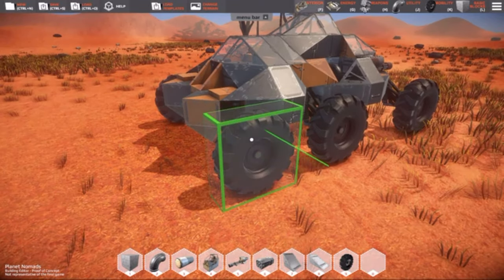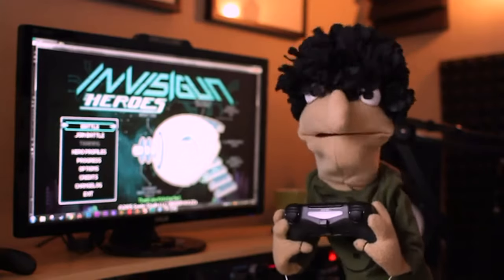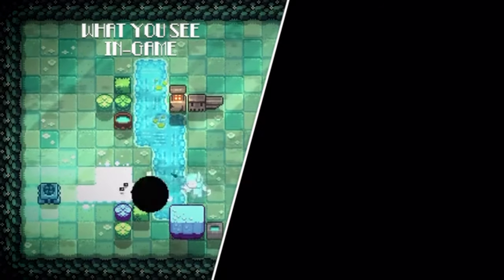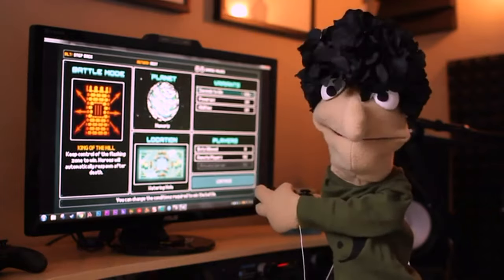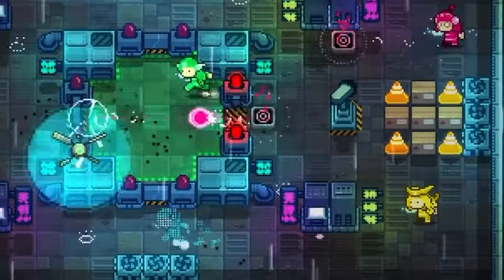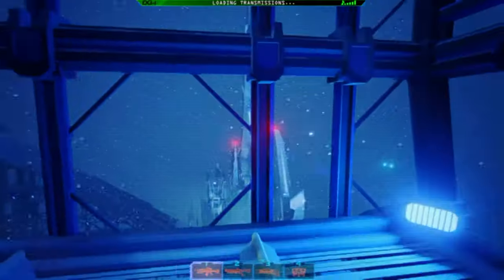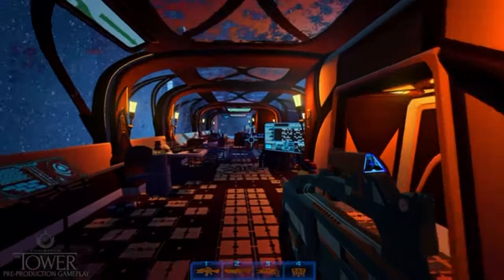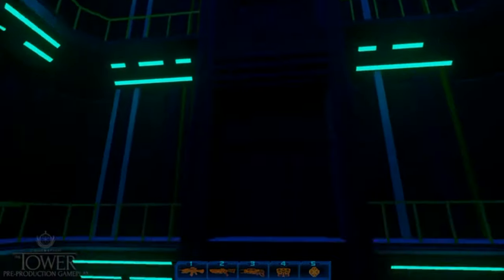5 Awesome games Part 2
Links

Help this channel grow with Bitcoin :
1EWUcejrhJmQA1xxLsxp6Dof3i6LVKaZQW